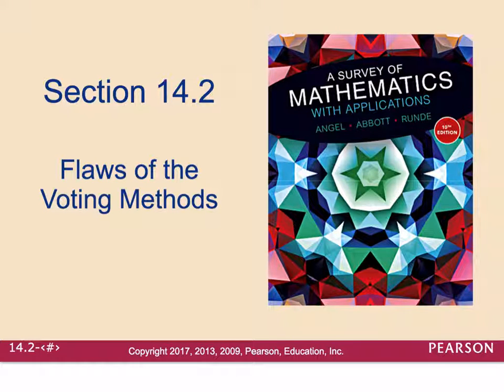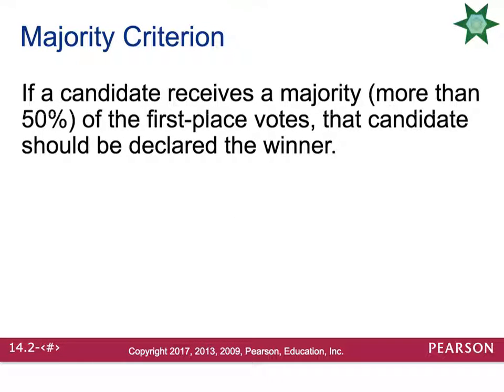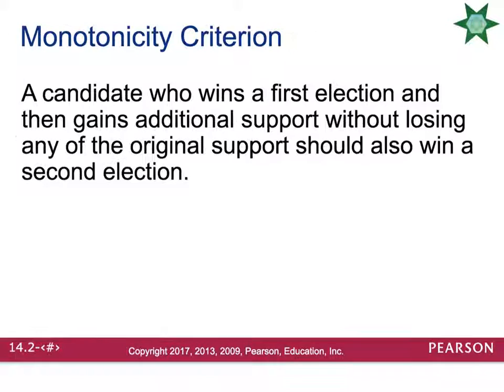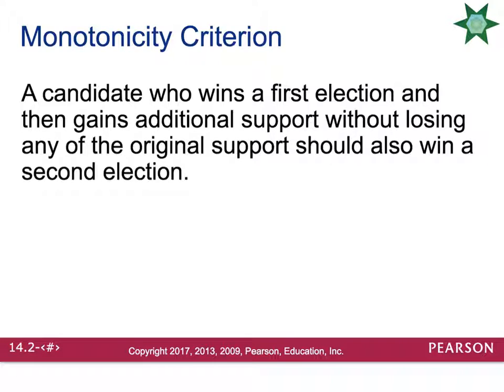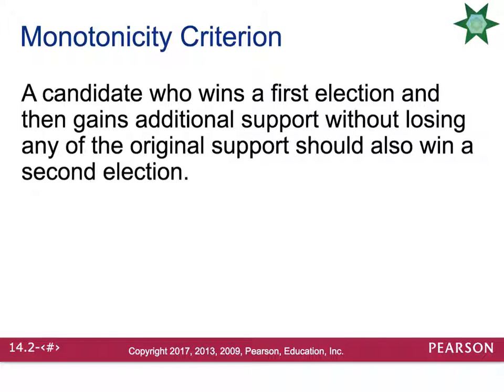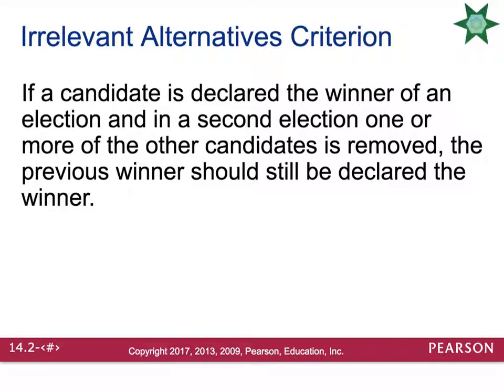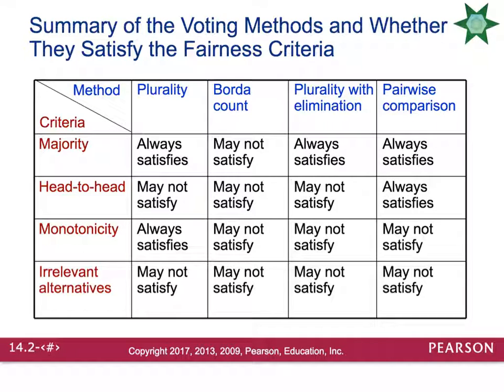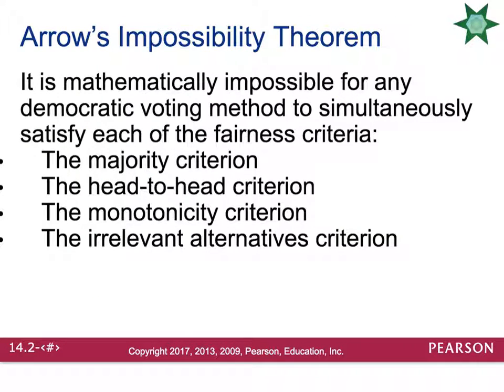14.2 Flaws of Voting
This lecture covers the four flaws of the voting methods. We will talk about the majority criterion, the head to head criterion, the monotonicity criterion, and he irrelevant alternatives criterion.